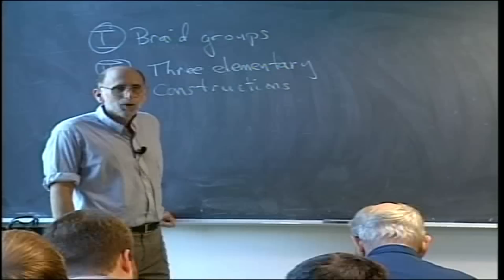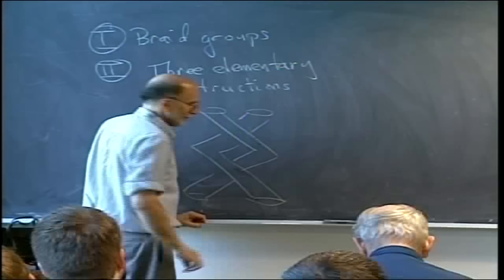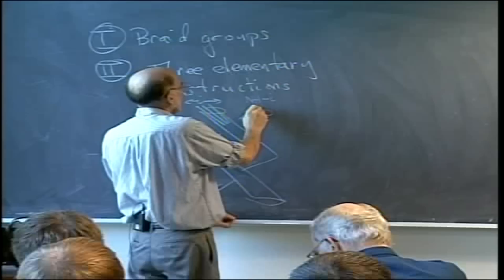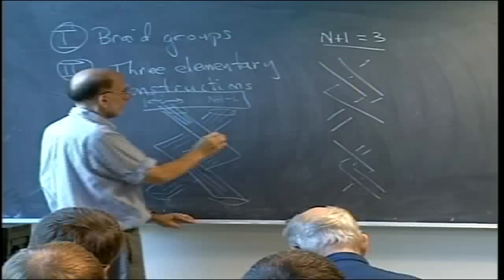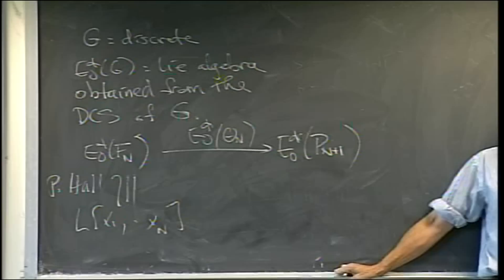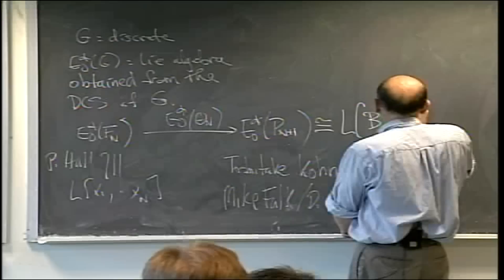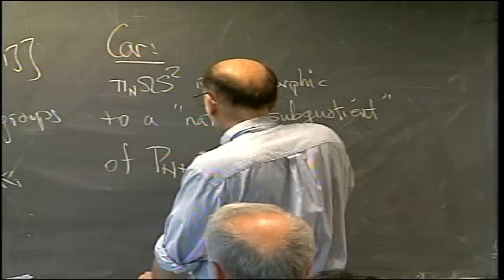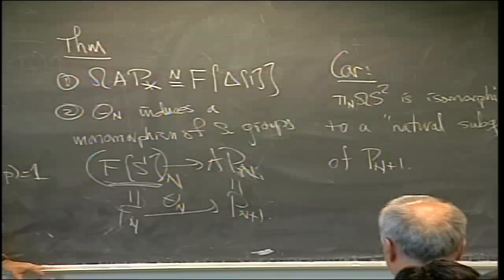Connections Between Braid Groups, Homotopy Theory, and Low Dimensional Topology - Fred Cohen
Connections Between Braid Groups, Homotopy Theory, and Low Dimensional Topology.

Topology of Arrangements and Applications
October 06, 2004 09:30 AM to 10:30 AM

Speakers: Frederick Cohen

Summary:
An elementary homomorphism from a free group to the pure braid group
yields interesting connections between braid groups, homotopy theory, and
low dimensional topology. This map induces a map on the Lie algebra
obtained from the descending central series. Further, this map induces a
morphism of simplicial groups. All of these maps are shown to be
injective.
Brunnian braids are discussed. The analogous maps of Lie algebras induced
on the filtration quotients of the mod-p descending central series is
again an injection. Using these facts it turns out that the homotopy
groups of this simplicial group, those of the 2-sphere, are isomorphic to
natural subquotients of the pure braid group. In addition, the mod-p
analogues give a connection between the classical unstable Adams spectral
sequence, and the mod-p analogues of Vassiliev invariants of pure braids.